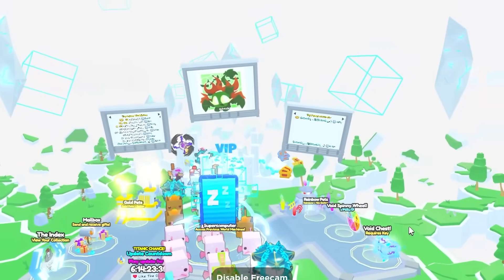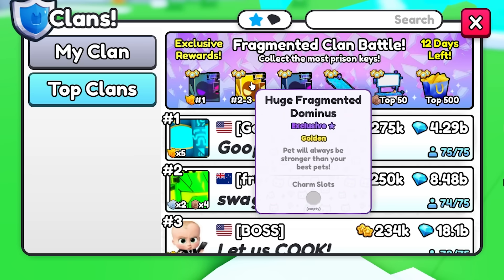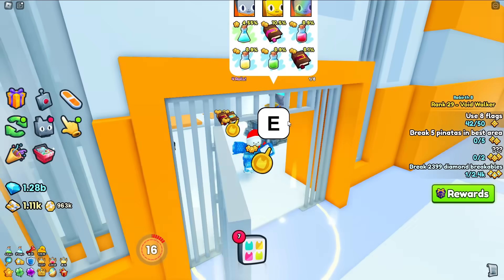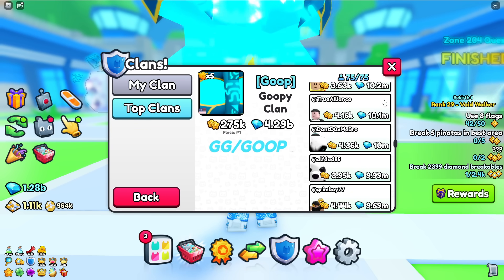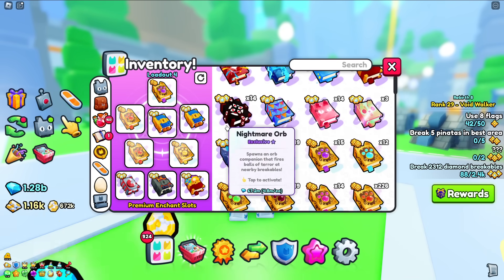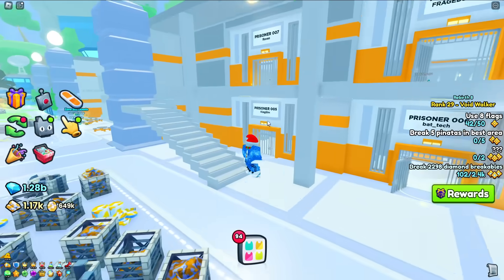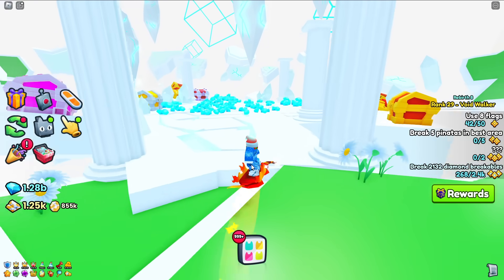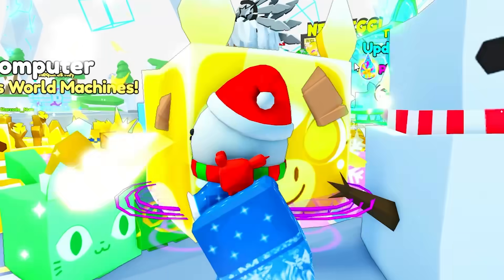Everyone HATES the Update, cuz of THIS! (Pet Simulator 99)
The pet simulator 99 void world update has been hated a lot for missing major performances compared to previous ones... however, I think there is different issues.